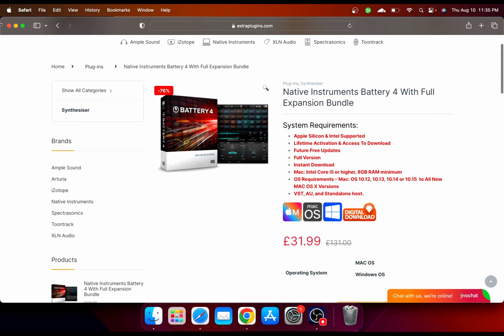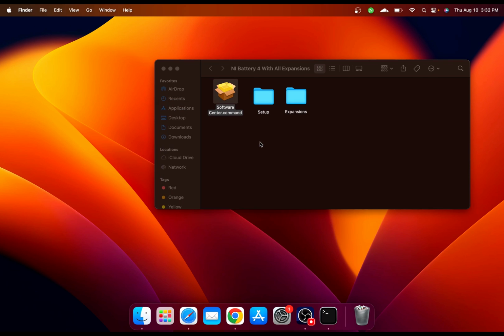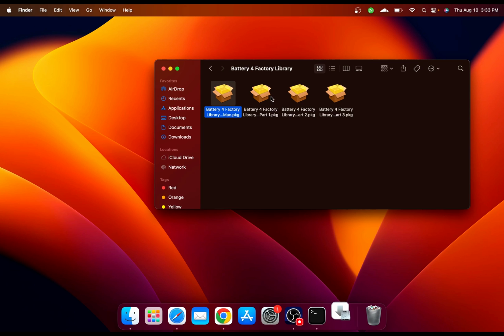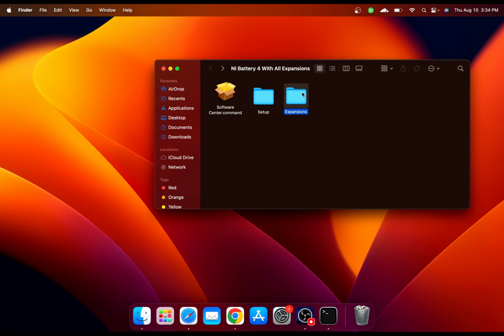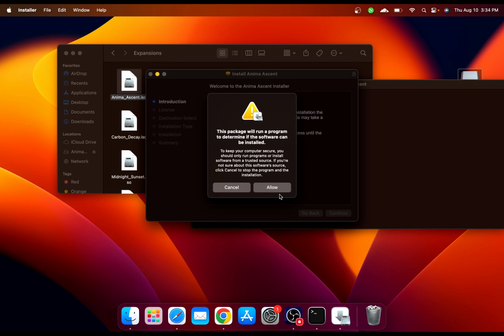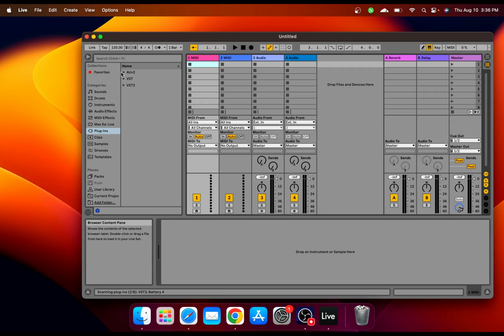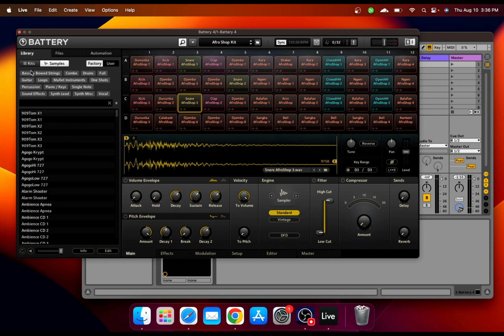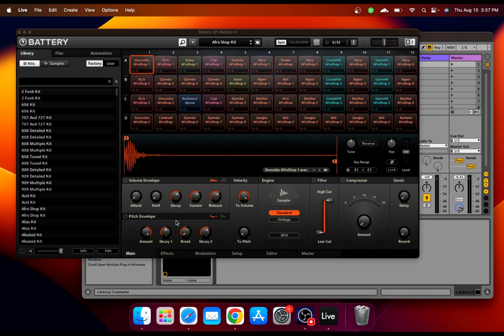Battery 4 Download & Install With Full Expansions Bundle (MAC & Windows)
in this video, I'm going to show you how to download and install Battery 4 with full expansion. This software is a great way to add some extra drum sounds to your music productions, and it's free to download and use!

Sample The Future

BATTERY 4 is the cutting-edge drum sampler – the worldwide studio choice for creative beat production.

Supercharge Your Beats

BATTERY 4 combines an updated library with a radically-intuitive workflow that keeps the focus on creativity. With a clear, compelling interface, BATTERY 4 launches drum sampling into the future.

Cells in Harmony

Setting up kits is instantaneous. Factory samples and kits load with an ultra-clear color-coding system. Load your own samples and assign them colors for instant visual recognition. Innovative drag-and-drop MIDI learn lets you assign sounds to performance controllers with uninterrupted creative flow.

Sound Wrangler

Working with samples has never been easier. Seven sample modes including classic sampler and groovebox emulations give you superior tonal variety. The Time Machine Pro algorithm delivers unparalleled time stretching. A gorgeous waveform display lets you adjust start and end points, volume curves, and more. And instant cell rendering allows for easy kit building and creative sound design.

Effects Everywhere

BATTERY 4 delivers powerful on-board effects – SOLID EQ, SOLID BUS COMP, TRANSIENT MASTER, tape saturation, LoFi, and a powerful convolution reverb. Apply them to cells, groups of cells or to the master outs. Create chains, re-order effects, and sidechain with drag-and-drop ease on four busses and the master channel.

When You Need More Drums

The BATTERY 4 library is vast, but sometimes you just need that special sound. Expansions offer tailor-made kits for BATTERY 4, based on specific genres. Spend less time searching for the right kicks, snares, hi hats, percussion and FX, with drum kits made to match your style.

Features
Lightning-fast workflow for maximum creativity
Supercharged library for electronic and urban styles
Inspiring effects, intuitive routing and sidechaining
System Requirements
Intel Mac (i5 or higher): macOS 11, 12 or 13 (latest update), 4 GB RAM
Apple Silicon Mac (native mode or using Rosetta 2): macOS 11, 12 or 13 (latest update)
Windows 10, 11 (latest Service Pack), Intel Core i5 or equivalent CPU, 4 GB RAM.
An Internet connection and a graphics card that supports OpenGL 2.1 or higher are required to download and activate this product. Once installed and activated, the product can be used offline.
Supported interfaces: Windows (64-bit only): Stand-alone, VST, VST3, AAX